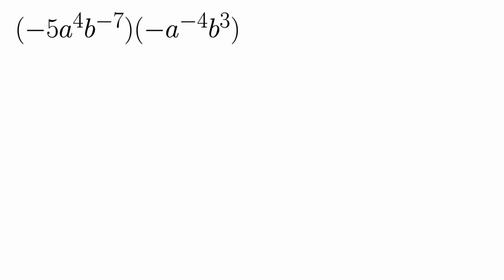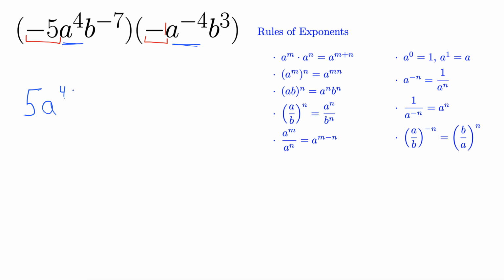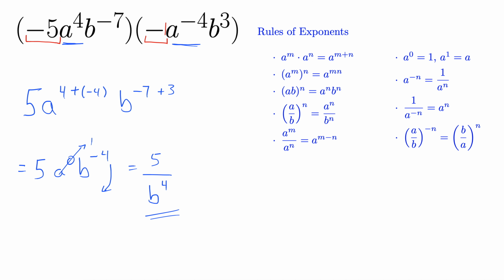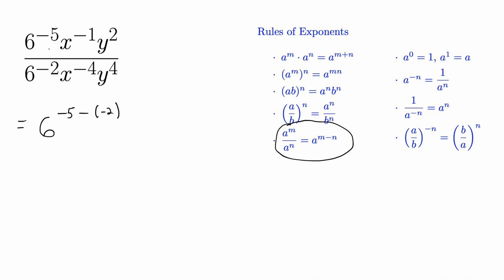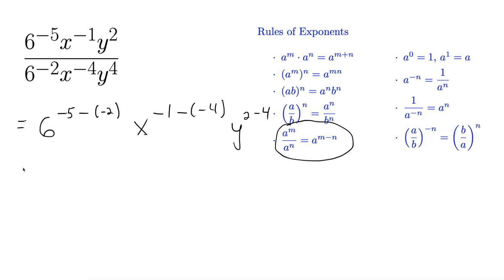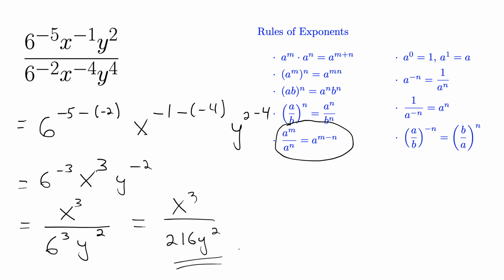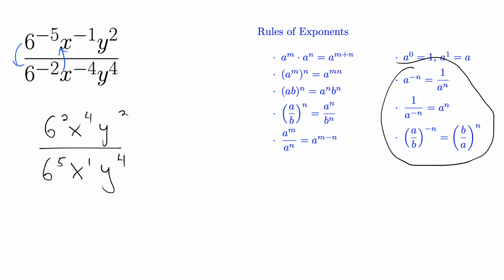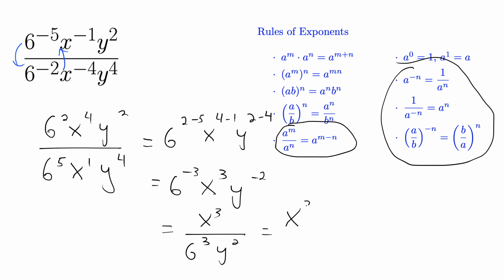Try Yourself: Negative Exponents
This video has the viewer try two examples involving negative exponents using the Rules of Exponents.  This video is designed for the Intermediate Algebra level.